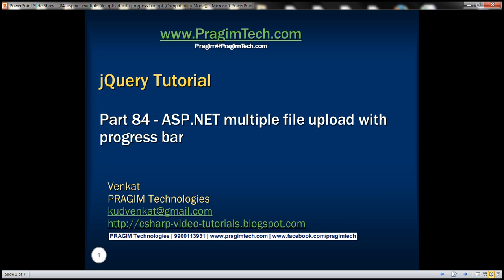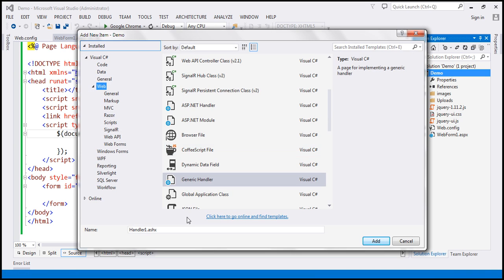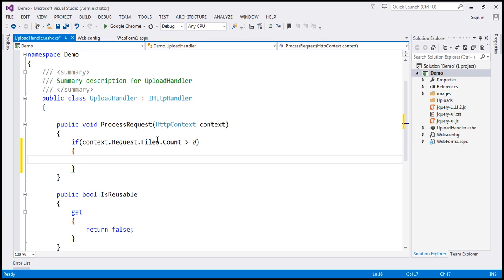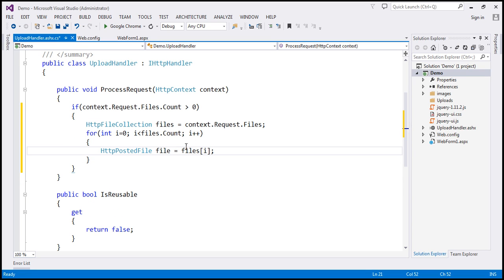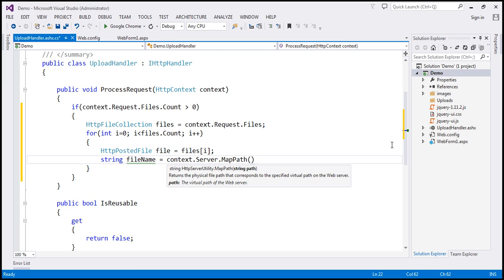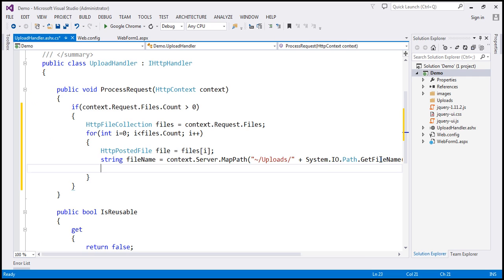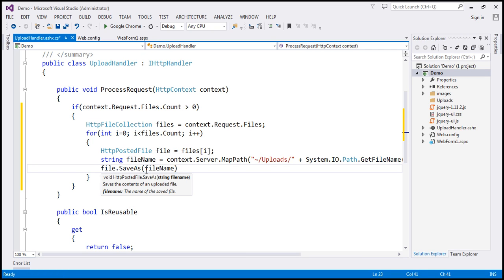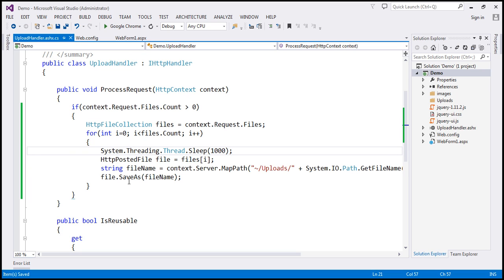asp net multiple file upload with progress bar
In this video we will discuss, using jQuery progressbar with asp.net file upload control.

While the files are being uploaded we want to display the jQuery progress bar. As soon as the upload is complete, we want to display complete message in the progress bar, and it should slowly fade out.

UploadHandler.ashx Code

using System.IO;
using System.Web;
namespace Demo

        public void ProcessRequest(HttpContext context)
            if (context.Request.Files.Count &gt; 0)
                HttpFileCollection selectedFiles = context.Request.Files;
                for (int i = 0; i &lt; selectedFiles.Count; i++)
                    System.Threading.Thread.Sleep(1000);
                    HttpPostedFile PostedFile = selectedFiles[i];
                    string FileName = context.Server.MapPath("~/Uploads/"
                        + Path.GetFileName(PostedFile.FileName));
                    PostedFile.SaveAs(FileName);

WebForm code

&lt;%@ Page Language="C#" AutoEventWireup="true"
    CodeBehind="WebForm1.aspx.cs" Inherits="Demo.WebForm1" %&gt;

&lt;head runat="server"&gt;
    &lt;title&gt;&lt;/title&gt;
    &lt;script src="jquery-1.11.2.js"&gt;&lt;/script&gt;
    &lt;script src="jquery-ui.js"&gt;&lt;/script&gt;
    &lt;link href="jquery-ui.css" rel="stylesheet" /&gt;
    &lt;script type="text/javascript"&gt;
        $(document).ready(function () {
$("btnUpload").click(function (event) {
var files = $("FileUpload1")[0].files;
                if (files.length &gt; 0) {
                    var formData = new FormData();
                    for (var i = 0; i &lt; files.length; i++) {
                        formData.append(files[i].name, files[i]);

var progressbarLabel = $('progressBar-label');
var progressbarDiv = $('progressbar');

                    $.ajax({
                        url: 'UploadHandler.ashx',
                        method: 'post',
                        data: formData,
                        contentType: false,
                        processData: false,
                        success: function () {
                            progressbarLabel.text('Complete');
                            progressbarDiv.fadeOut(2000);
                        error: function (err) {
                            alert(err.statusText);

                    progressbarLabel.text('Uploading...');
                    progressbarDiv.progressbar({
                        value: false
                    }).fadeIn(500);
    &lt;/script&gt;

&lt;/head&gt;
&lt;body style="font-family: Arial"&gt;
    &lt;form id="form1" runat="server"&gt;
        Select Files :
        &lt;asp:FileUpload ID="FileUpload1" runat="server" AllowMultiple="true" /&gt;
        &lt;br /&gt;&lt;br /&gt;
        &lt;input type="button" id="btnUpload" value="Upload Files" /&gt;
        &lt;br /&gt;&lt;br /&gt;
        &lt;div style="width: 300px"&gt;
            &lt;div id="progressbar" style="position: relative; display: none"&gt;
                &lt;span style="position: absolute; left: 35%; top: 20%" id="progressBar-label"&gt;
                    Uploading...
                &lt;/span&gt;
            &lt;/div&gt;
        &lt;/div&gt;
    &lt;/form&gt;
&lt;/body&gt;
&lt;/html&gt;

Please note : contentType option should be set to false to tell jQuery to not set any content type header. processData option should also be set to false, otherwise, jQuery will try to convert your FormData into a string, which will fail.